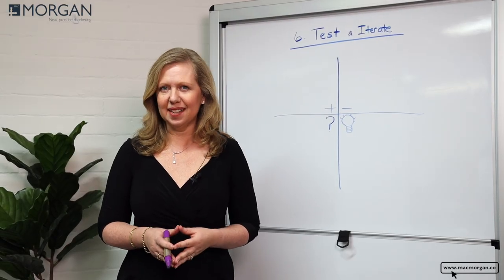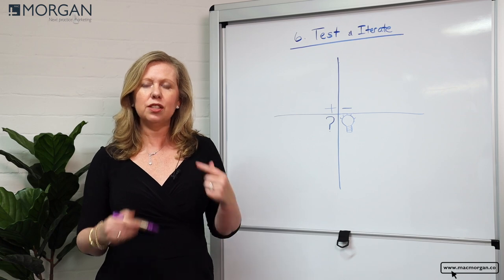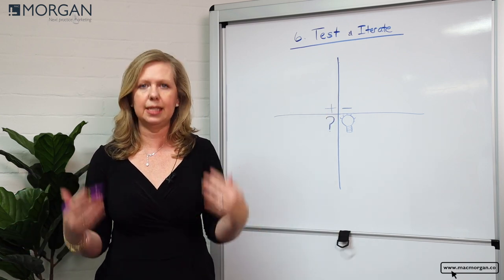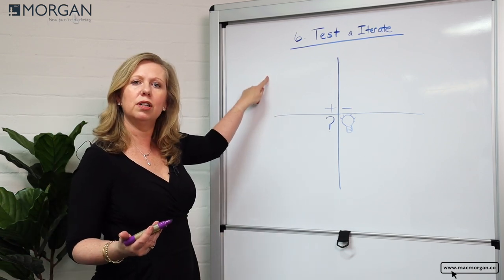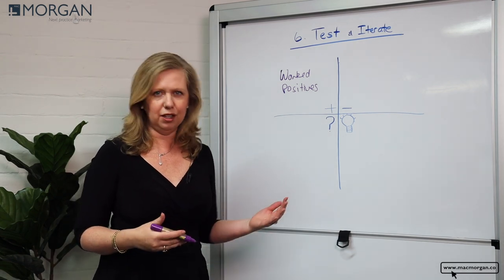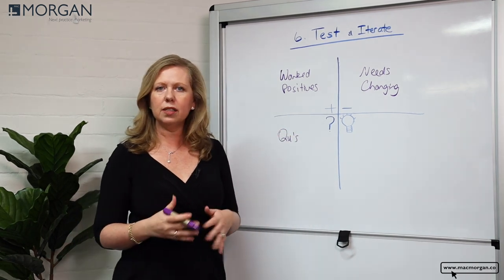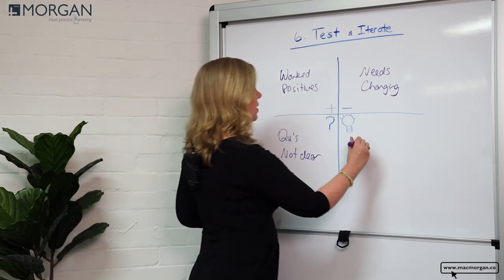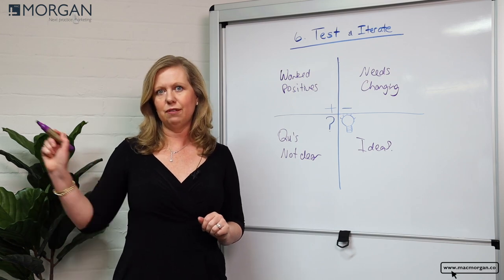Innovation Excellence: Testing and Iterating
Innovation is a one-day program that teaches you the basics of Design Thinking and Agile Innovation and gives you real, practical tools that you can take into the workplace and put to use the very next day. Design Thinking can benefit many people in many roles – anyone who’s looking for a new way to find and solve business problems, really – but is a valuable business tool for those working in marketing and sales.